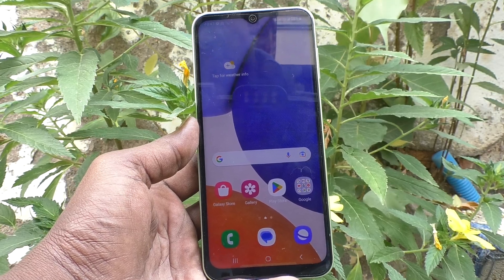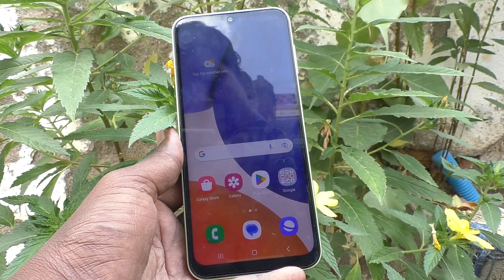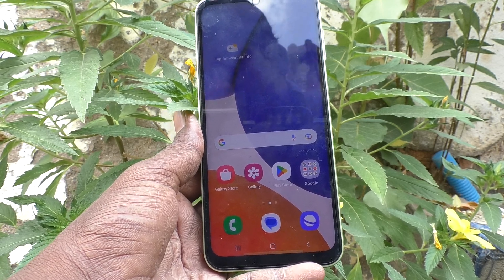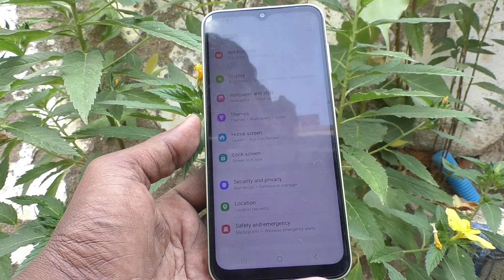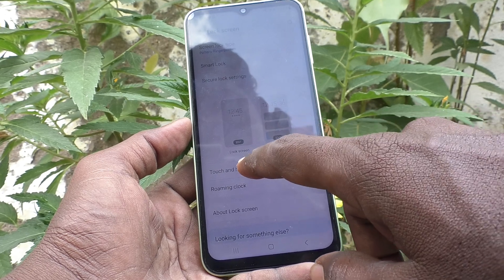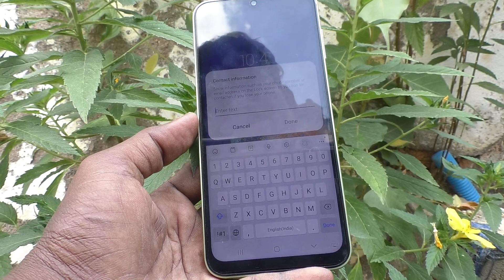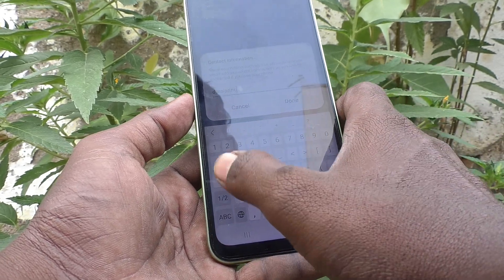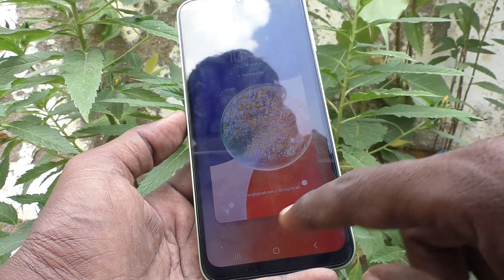How to add contact information on lock screen in Samsung Galaxy A14 5G